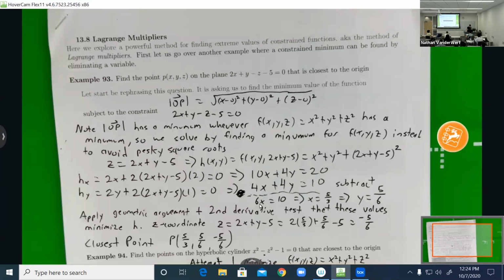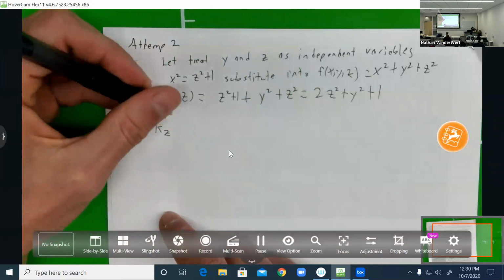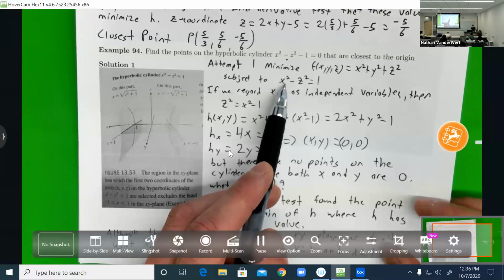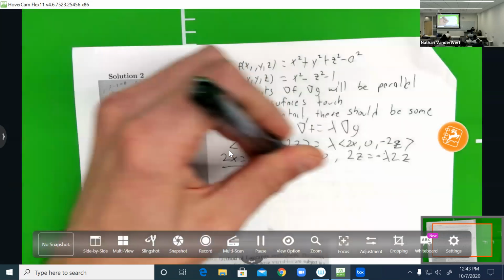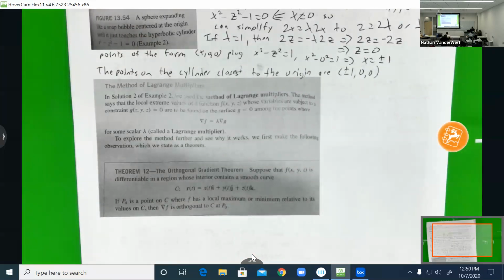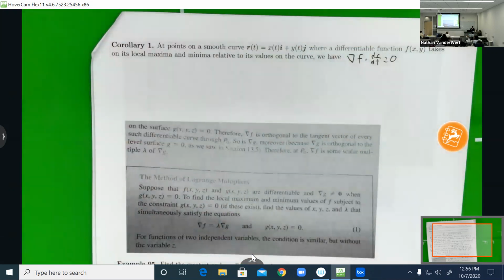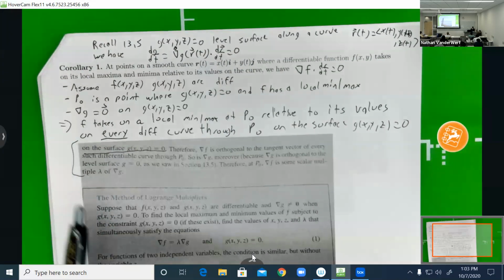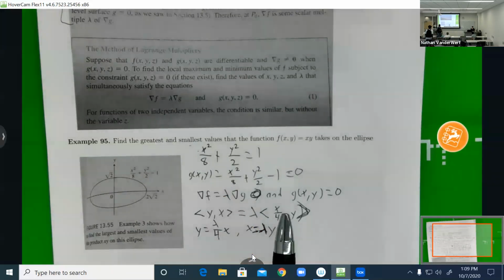10 7 m260